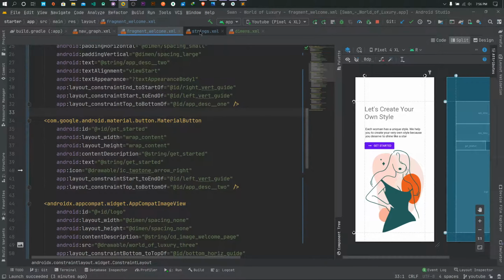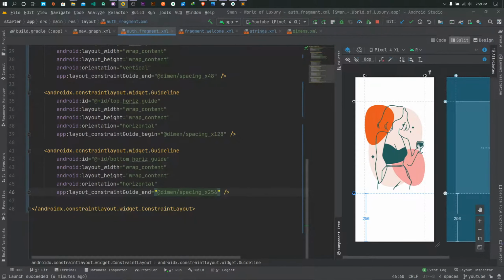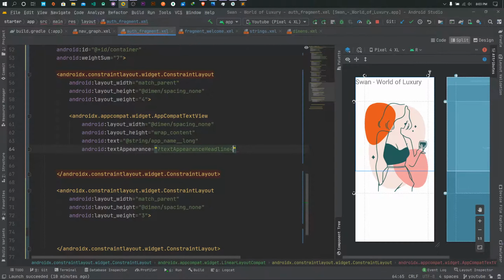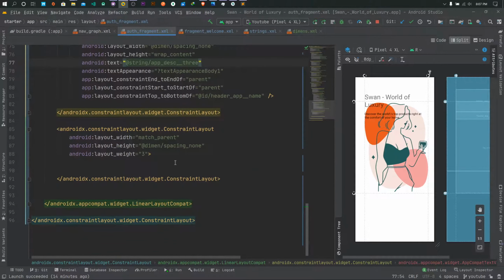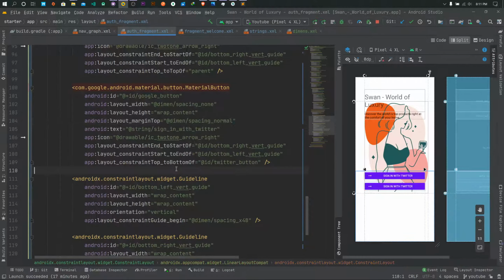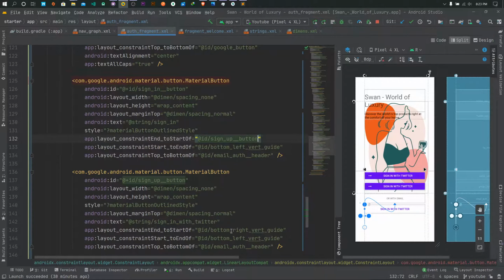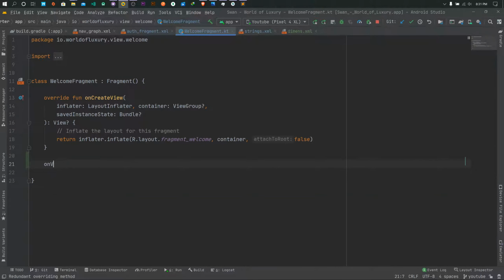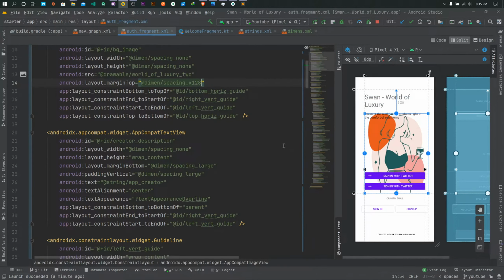Episode 4: Swan - Designing our Authentication Page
In this episode, we will create our authentication page. This will be fairly straightforward. In the upcoming episode, we will style our application with using the material design guidelines to achieve a more pleasant look.

***Apologies for the sound issue 🥺🥺🥺

Swan is an e-commerce platform for an imaginary store called "World of Luxury". This app will
* have payment API integration
* have machine learning capabilities for recommending products to buy based on scanned images
* have a backend created in NodeJS and powered by MongoDB

There's a lot of work to do already. Are you excited? 😊
Happy coding ❤️❤️❤️!